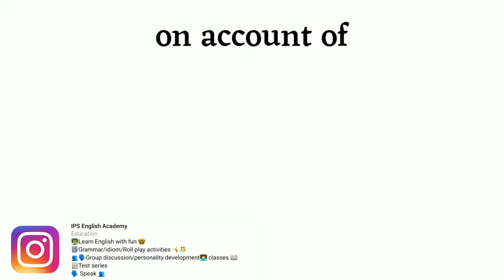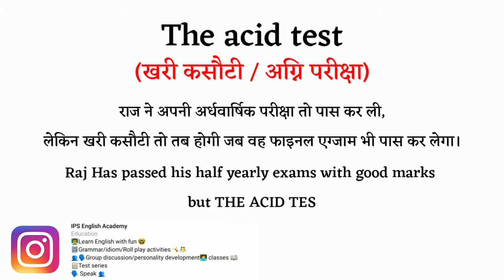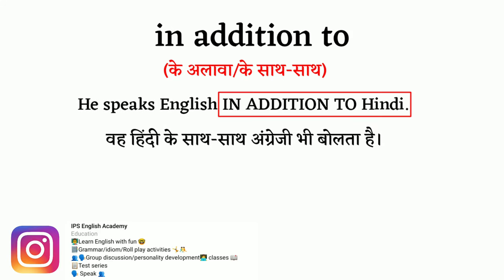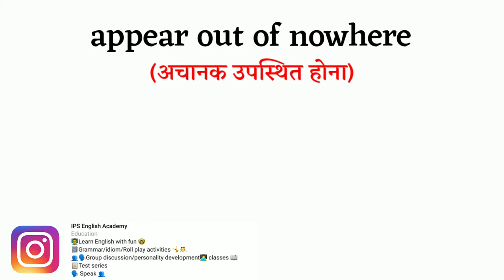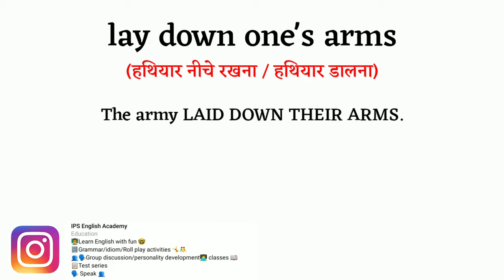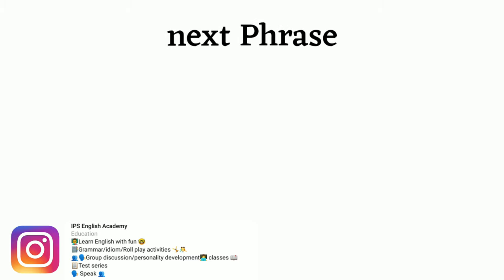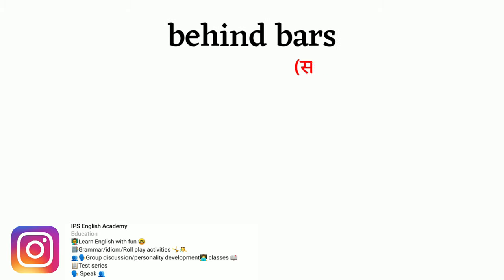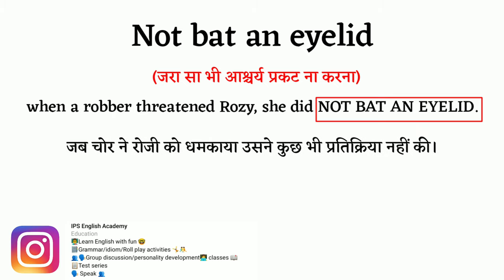10 Most Common English Phrases | Hindi to English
10 Most Common English Phrases | English Phrases | Hindi to English  @IPSEnglishAcademy

Hello everyone this video is all about the 10 most common English phrases which we must know. And I'll be sharing with you daily same sessions.

◼️ My gadgets :-

▪️ low budget gaming laptop

▪️ podcast mic

▪️Green screen

▪️My favourite book

▪️ Study table

▪️ Laptop for studnt

▪️ pen tab